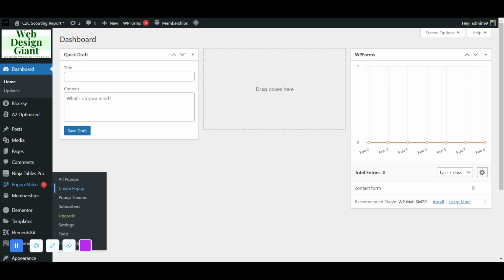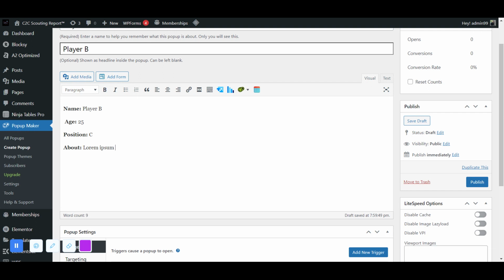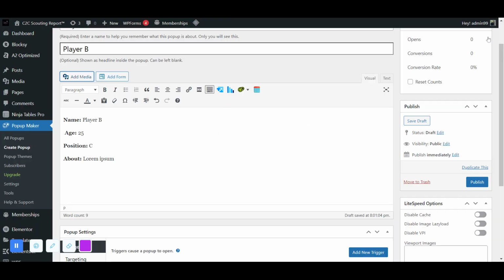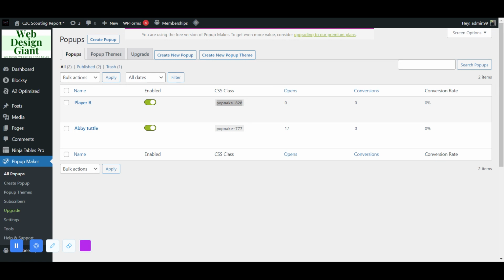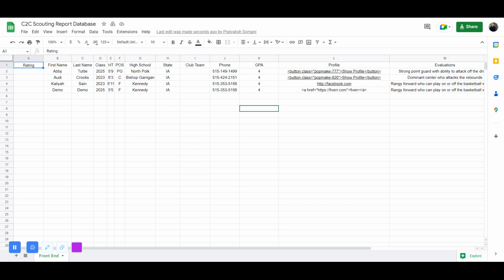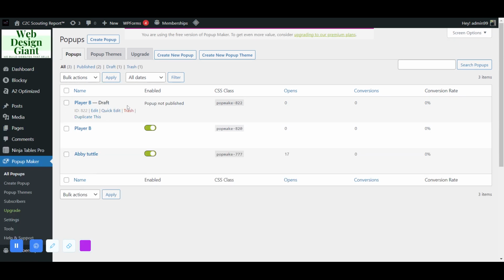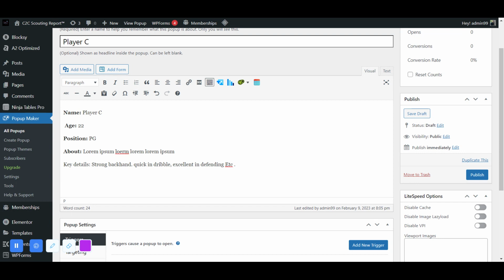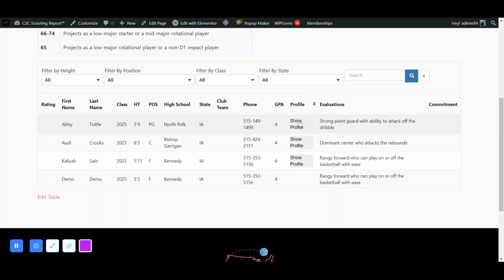Create popup profile using google sheet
Create database using google sheet and add a popup.